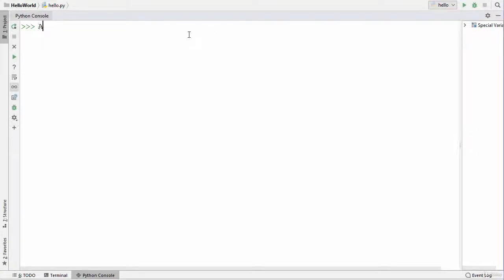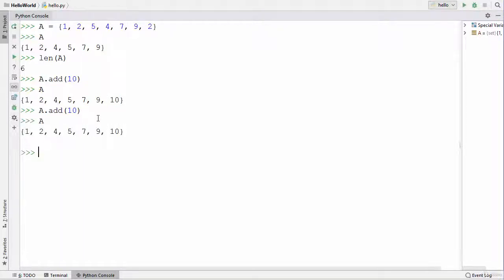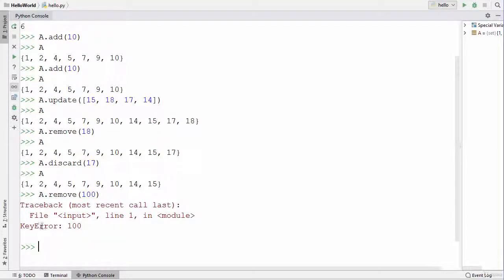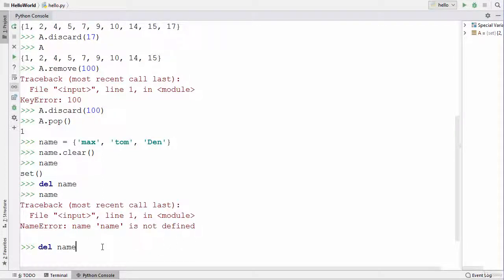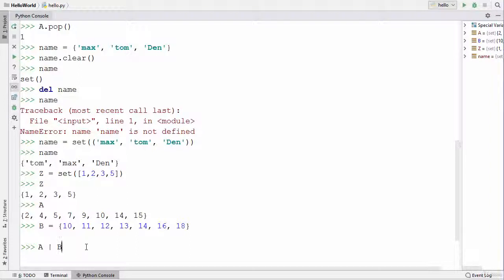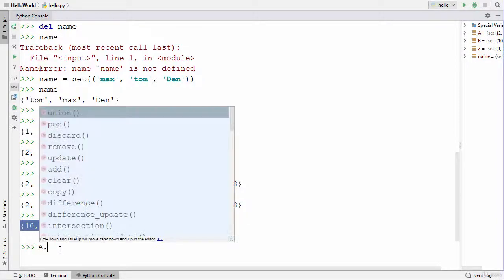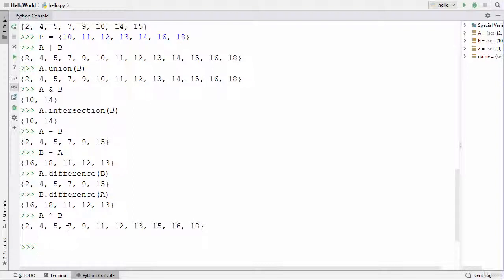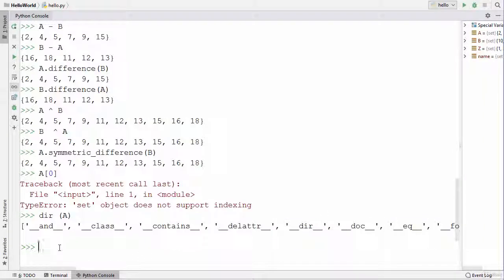Python Sets | python tutorials